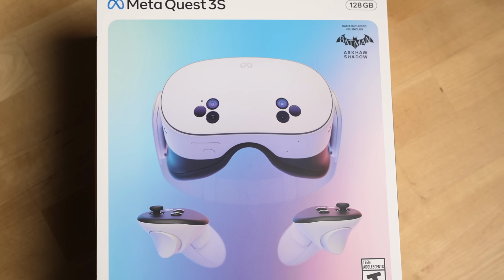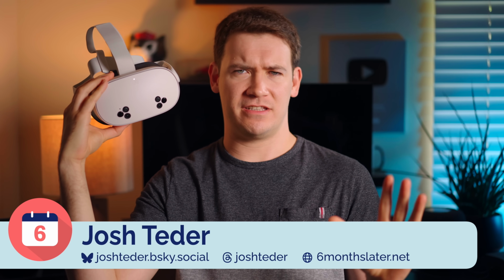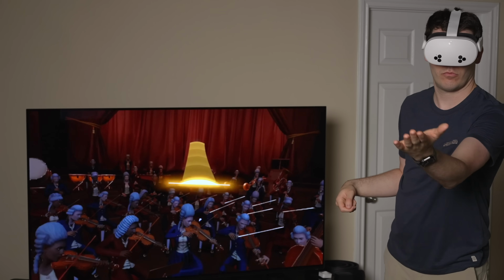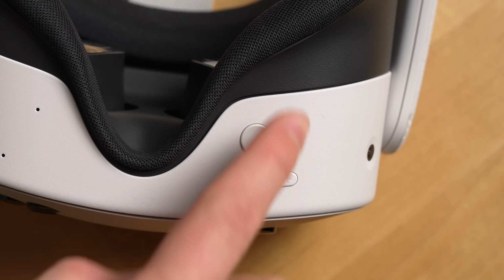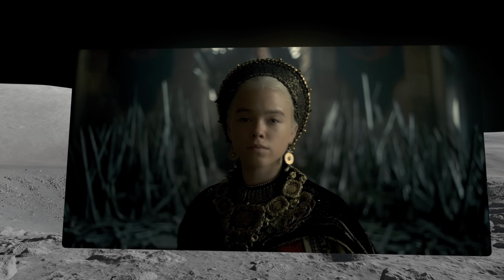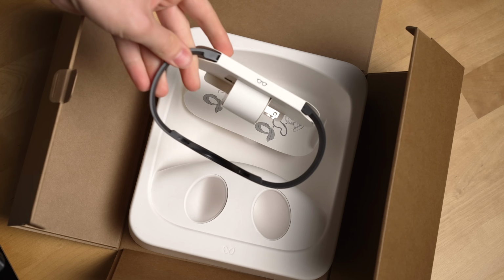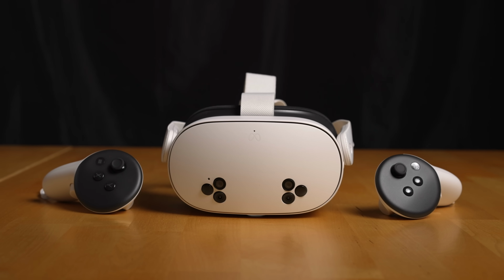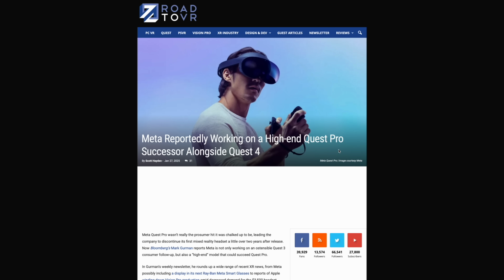Meta Quest 3S Review - 6 Months Later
The Meta Quest 3S is the follow-up to the extremely popular Quest 2 VR headset, but are its upgrades worth it, and is VR a category we still recommend? and use my code 6MONTHSLATER to get 25% off your first payment for boot.dev.

🕰️Timestamps:
0:00 - New hardware = better software experience
1:47 - The immersive experiences it does well
 2:58 - Level up your back-end dev coding with Boot.Dev
4:32 - Graphics vs. Quest 3
5:03 - Action Button and setup experience
5:50 - What I haven’t used and what’s missing
7:54 - Downsides
10:22 - Recommendations

6 Months Later purchased the Quest 3S, Meta Quest 3, and Apple Vision Pro seen in this video.